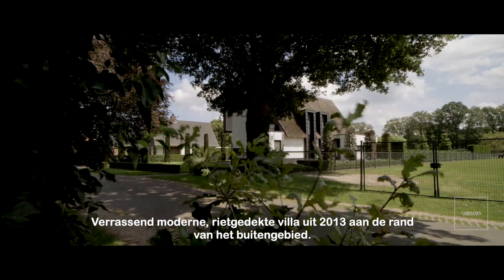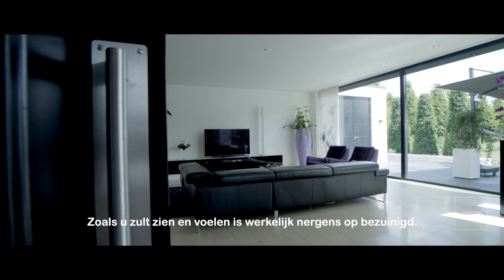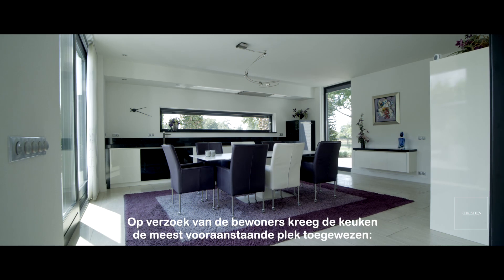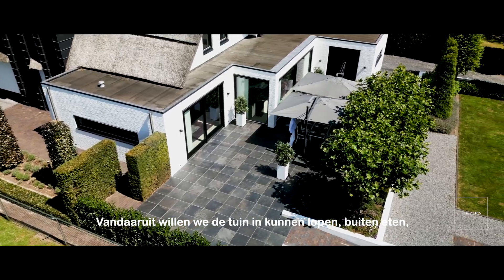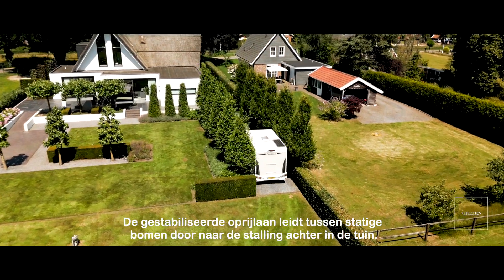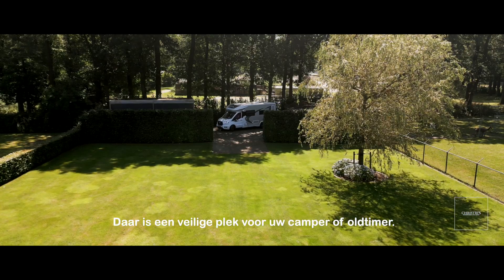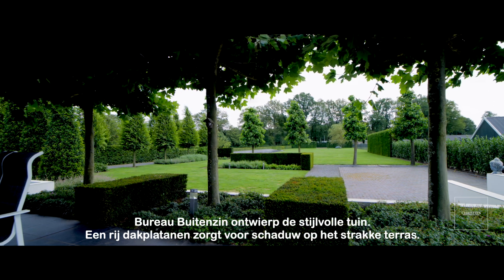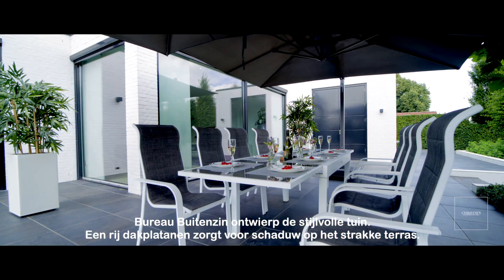Oude Boekeloseweg 84 Christie's